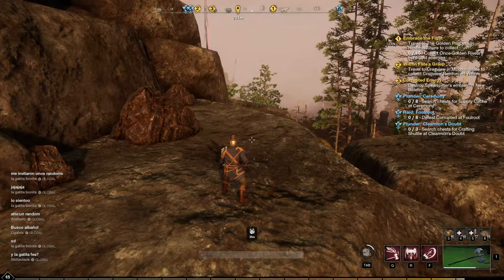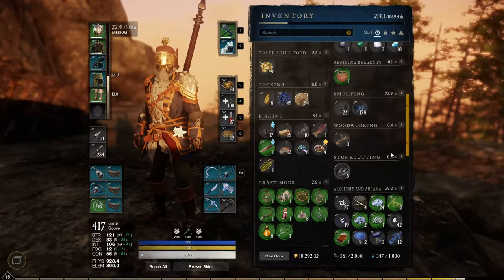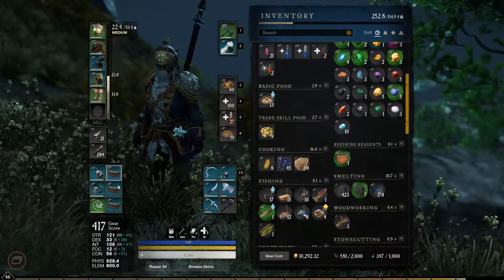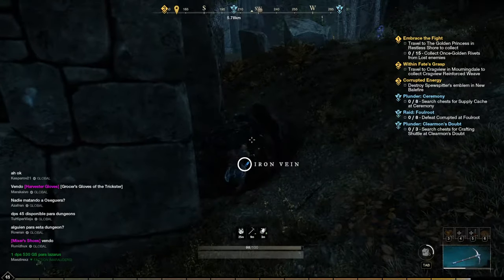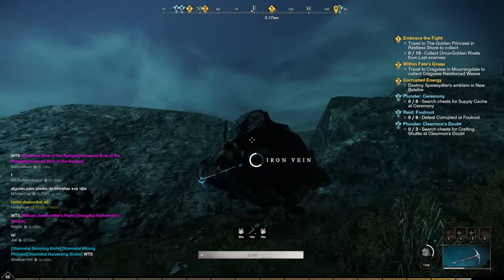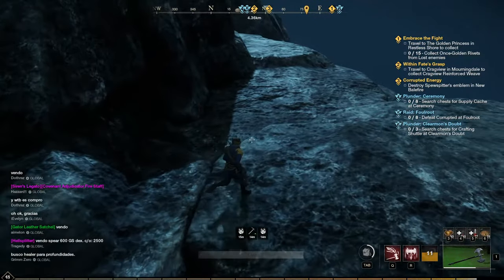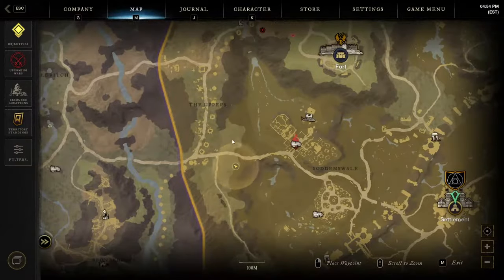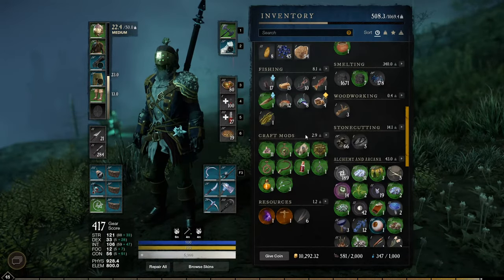New World new player guide - Great iron ore mining route - Mining tips - How to get more resources